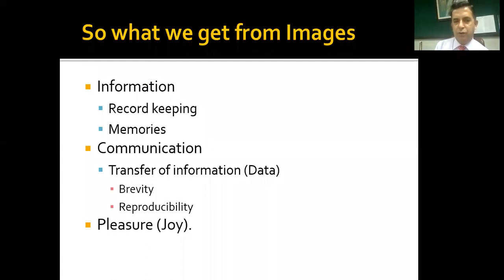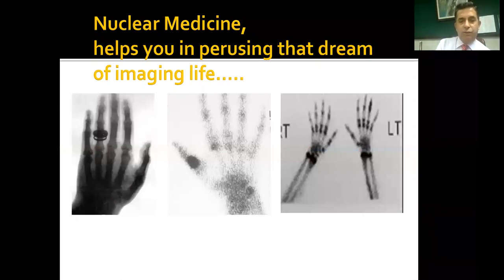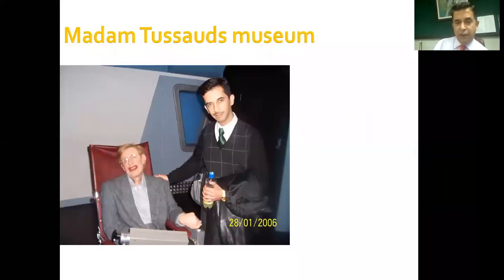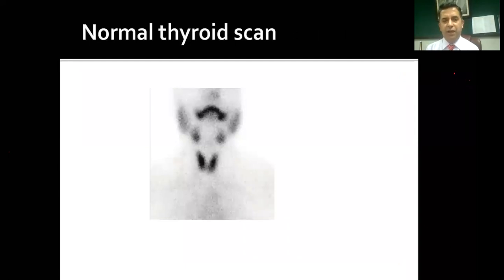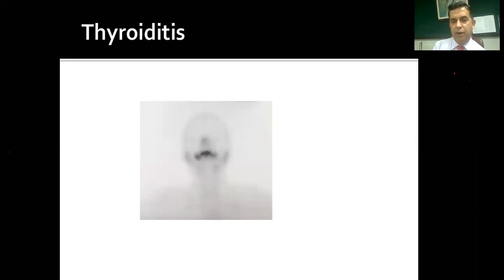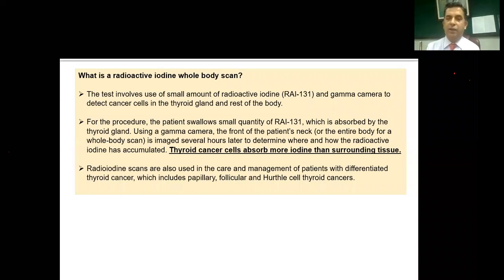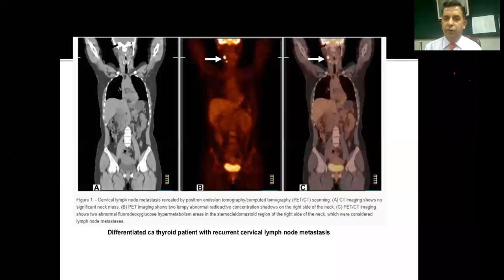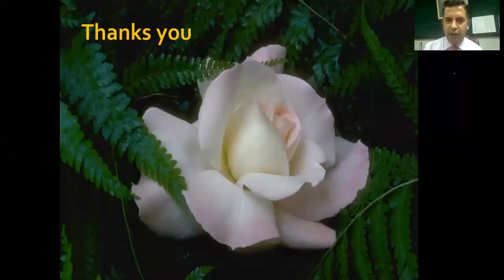Neck Radio Isotope Scans Discussion